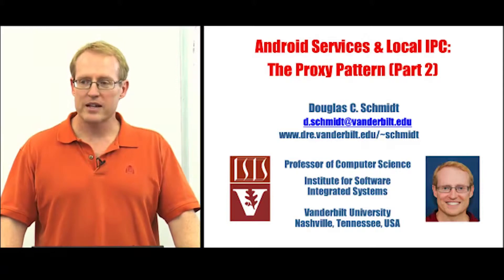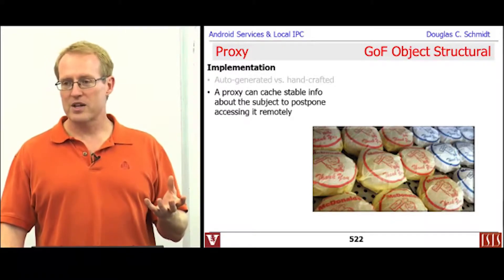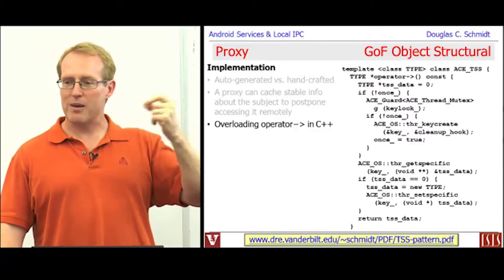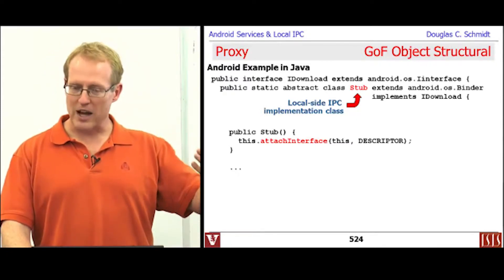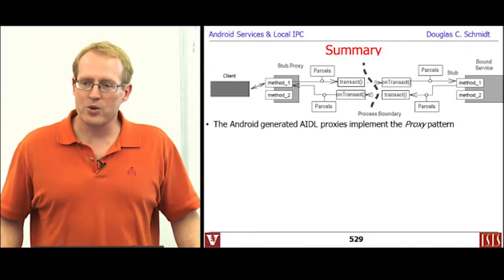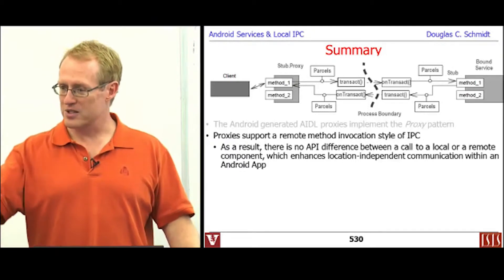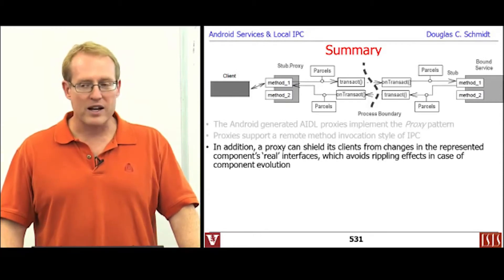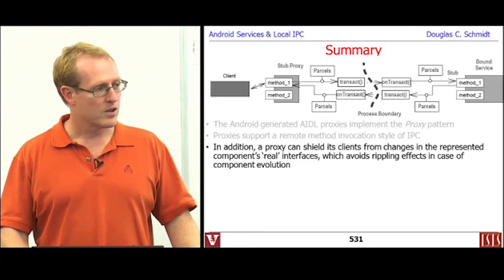Section 3: Module 4: Part 2: The Proxy Pattern (Part 2)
This video continues the presentation of the Proxy pattern, focusing on its implementation and application in Android. It is a preview from my upcoming MOOC on Programming Mobile Services for Android Handheld Systems.   Check out
for more information.  These videos may change quite a bit before the MOOC starts, so feel free to provide constructive feedback on ways they can be improved in the comments section below.